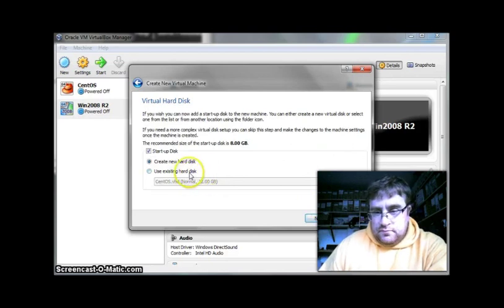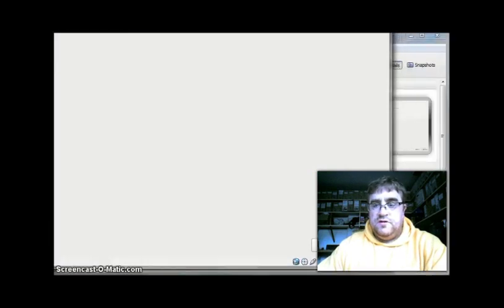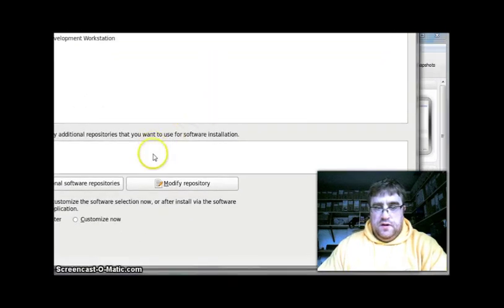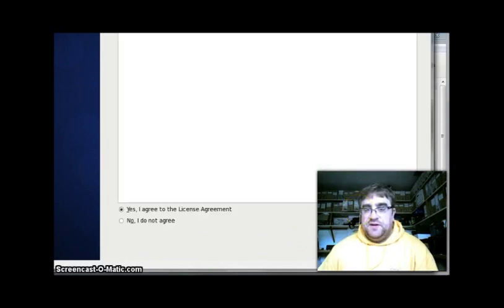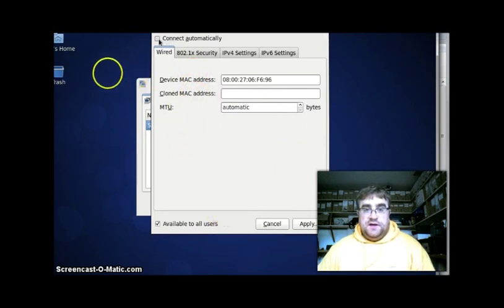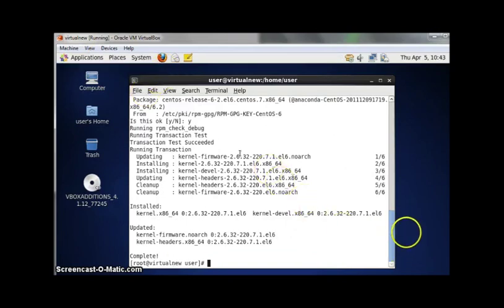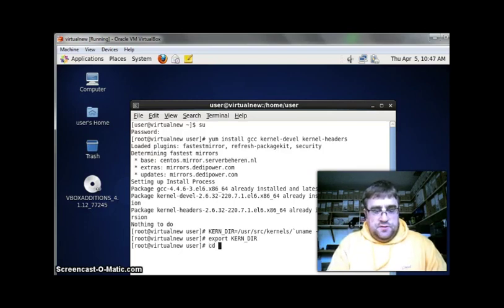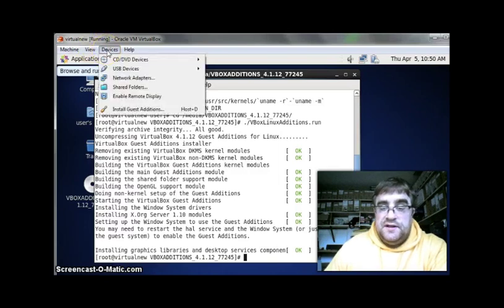Cent OS 6.2, 6.3, 6.4 or 6.5 (or 7!) on VirtualBox (and Installing Guest Additions)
if you see "Building the main Guest Additions module [FAILED]" this is what to do..

VirtualBox Guest Additions is software installed inside Linux virtual machines on VirtualBox to improve performance. I did this on my Windows 7 Laptop. This tutorial shows the whole thing from scratch. Feel free to skip back and forth along the timeline!

This works for CentOS6.2, CentOS6.3, CentOS6.4, CentOS6.5 and CentOS7

COMMANDS:
yum update kernel*
reboot
yum install gcc kernel-devel kernel-headers
KERN_DIR=/usr/src/kernels/`uname -r`-`uname -m`
export KERN_DIR
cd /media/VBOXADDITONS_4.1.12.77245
./VBoxLinuxAdditions.run
reboot

if you like this video please "like" this there are other videos on my main account "Conrad Bate" .. get ready for nofolder.com (my latest project)